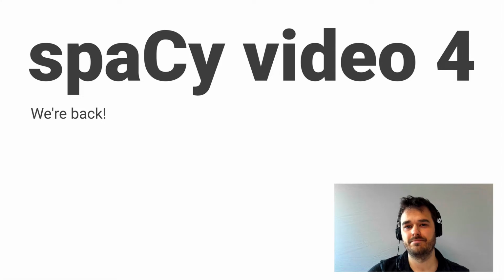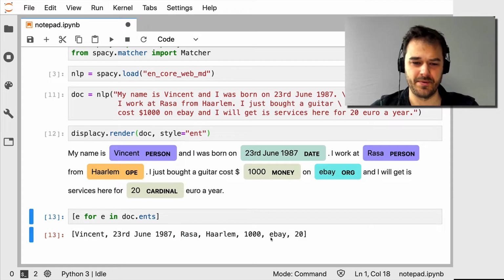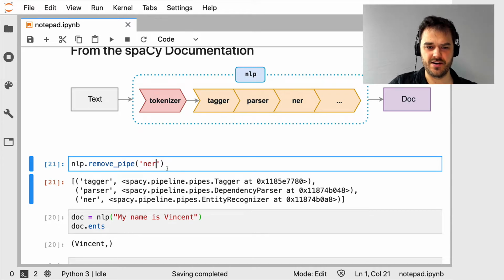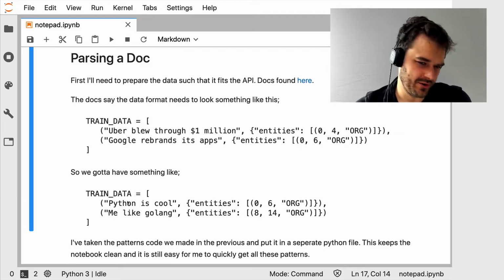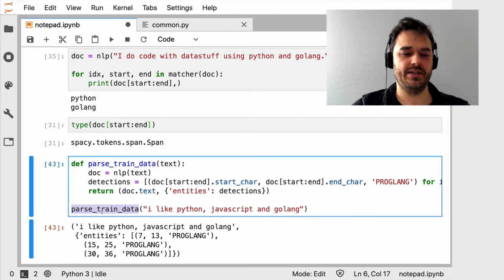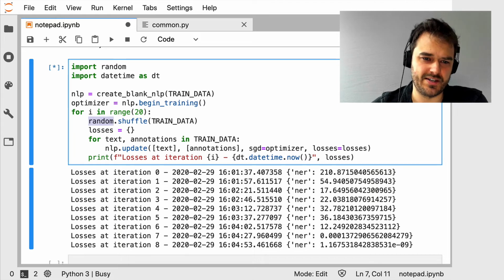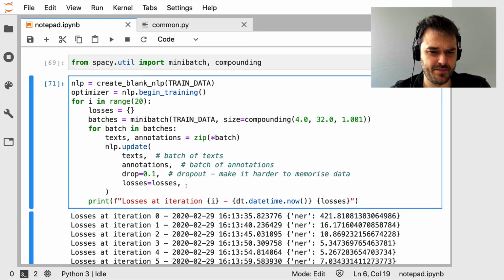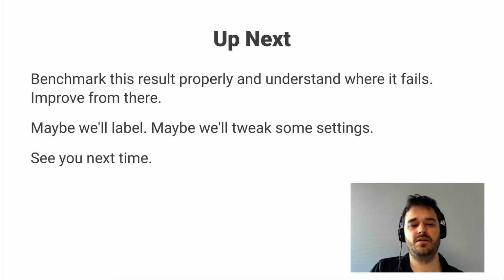Intro to NLP with spaCy (4): Detecting programming languages | Episode 4: Named Entity Recognition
In this new video series, data science instructor Vincent Warmerdam gets started with spaCy, an open-source library for Natural Language Processing in Python. His mission: building a system to automatically detect programming languages in large volumes of text. Follow his process from the first idea to a prototype all the way to data collection and training a statistical named entity recogntion model from scratch.

ABOUT VINCENT
Vincent Warmerdam is a co-founder of PyData Amsterdam and experienced data science instructor. He has been evangelizing data and open source for the last 5 years. You might know him from his PyData videos where he attempts to defend common sense over hype in data science.